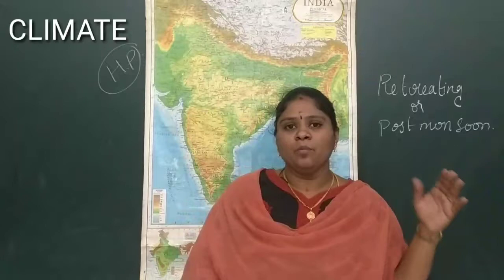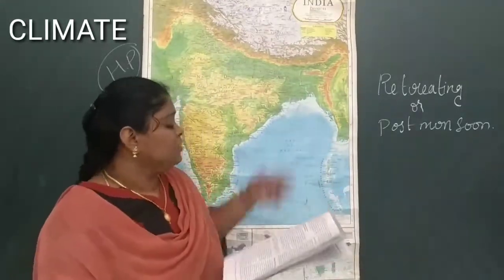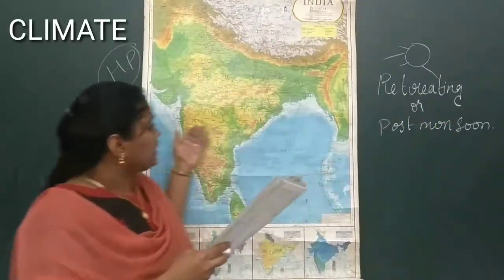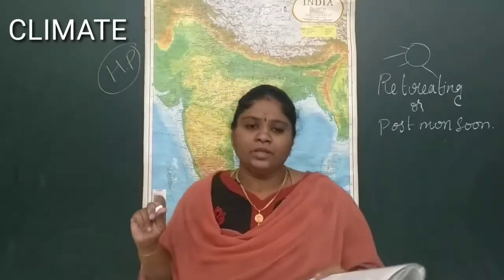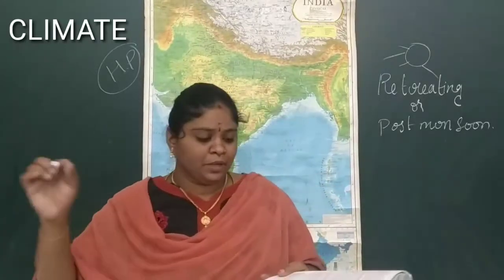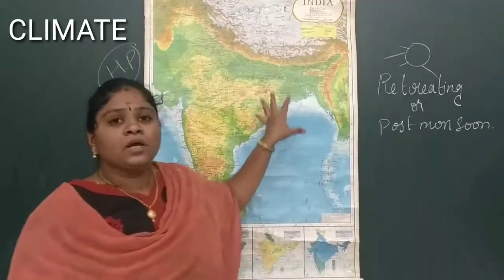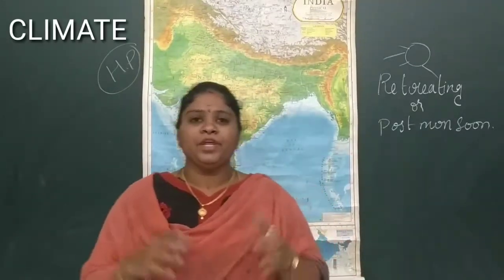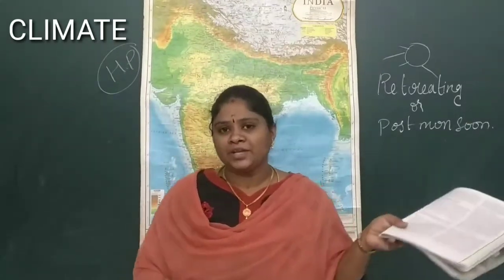Cbse class 9 th Climate